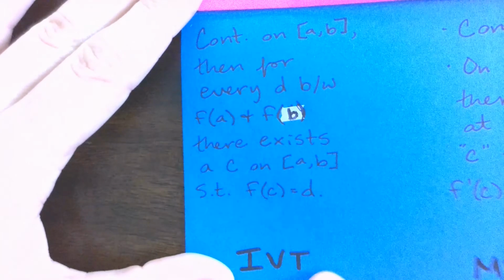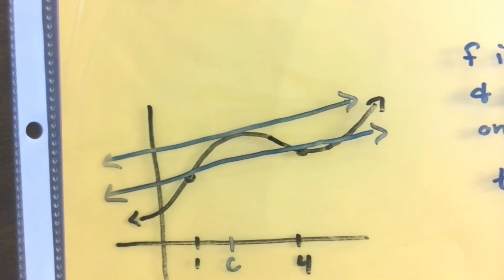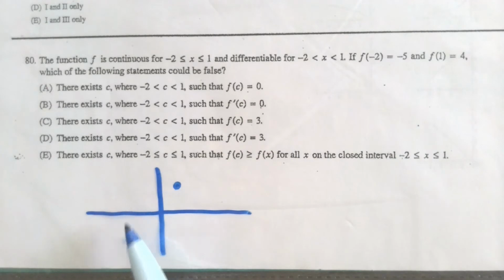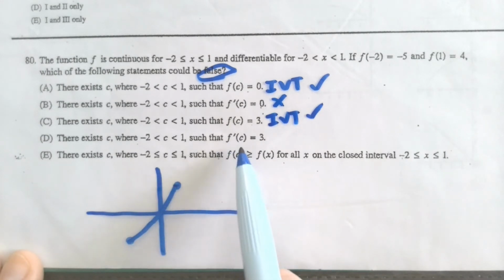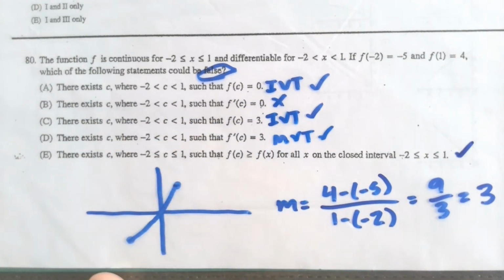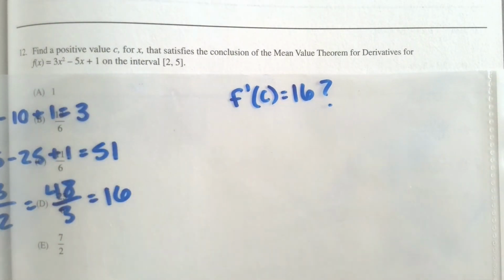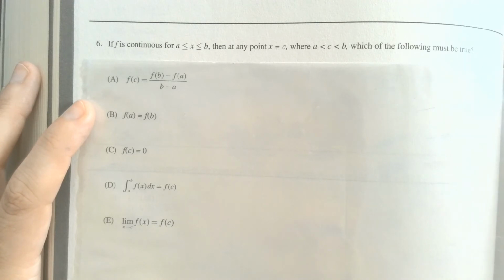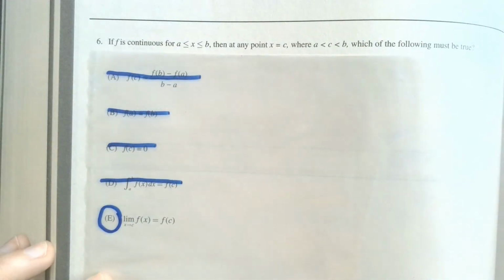Review - BIG THEOREMS